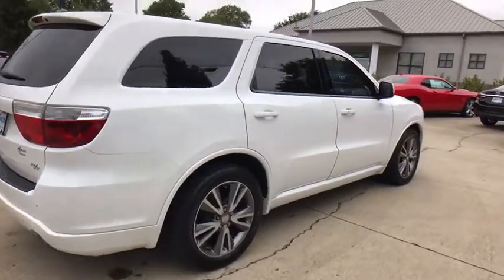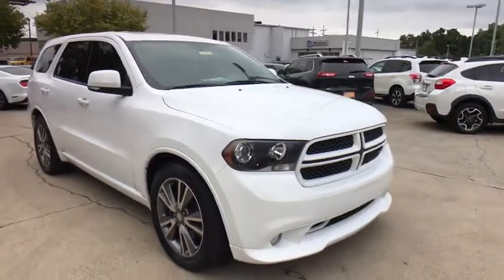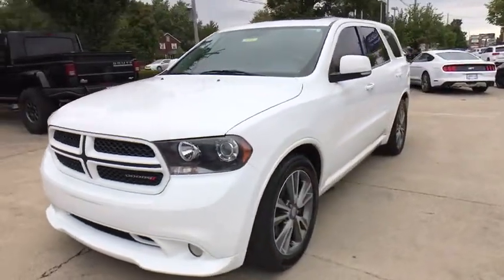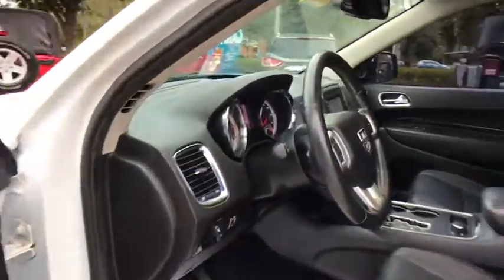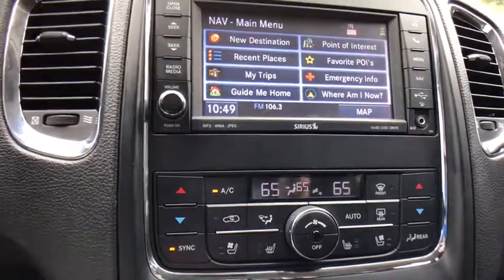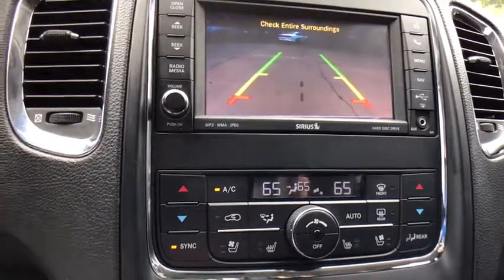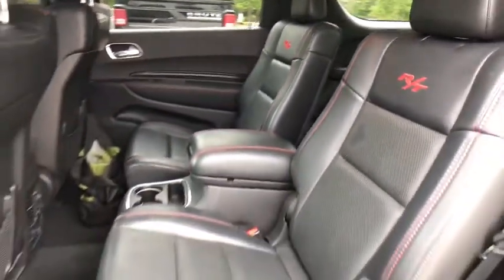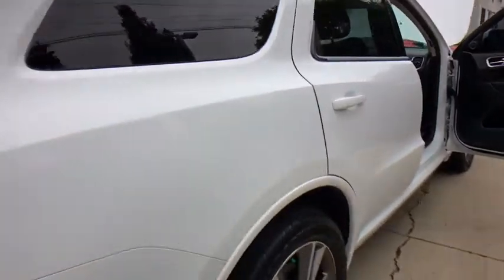2013 Dodge Durango at Oxmoor CDJR | Louisville & Lexington, KY CL3867A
Bright White Clearcoat Used 2013 Dodge Durango available at Oxmoor CDJR in Louisville, Kentucky. Servicing the Lexington, Elizabethtown, KY New Albany, IN Jeffersonville, IN area.

Oxmoor CDJR
4520 Shelbyville Rd

LEATHER GROUP, PREMIUM NAPPA LEATHER GROUP, ENTRY NAV / COMMUTER GROUP, 2ND ROW CAPTAI CHAIRS, HANDS FREE BLUETOOTH, LEATHER HEATED & COOLED SEATS, LOCALLY OWNED, NAVIGATION, POWER LIFTGATE, ParkView REAR BACK UP CAMERA, SUNROOF / MOONROOF, WELL MAINTAINED, GREAT SERVICE HISTORY, 3RD ROW SEATING, AWD, #4 Seat Foam Cushion, 12V Auxiliary Power Outlet, 1-Year SIRIUSXM Traffic Service, 1-Year SIRIUSXM Travel Link Service, 2nd Row Console w/Armrest & Storage, 40GB Hard Drive w/20GB Available, 6.5 Touch Screen Display, Audio Jack Input for Mobile Devices, Entry Nav/Commuter Group, Floor Console w/Leather Armrest, GPS Navigation, Heated Steering Wheel, Illuminated Rear Cupholders, Leather Wrapped Door Panels, Lux Leather Trimmed Bucket Seats, ParkSense Rear Park Assist System, ParkView Rear Back-Up Camera, Perforated Leather Wrapped Steering Wheel, Power 8-Way Driver Memory 8-Way Passenger Seats, Power Sunroof, Premium Nappa Leather Group, Radio: Uconnect 730N CD/DVD/MP3/HDD/NAV, Remote USB Port, SIRIUSXM Traffic, SiriusXM Travel Link, USB Charging Port in Console, Ventilated Front Seats. Dodge Durango HEMI 5.7L V8 Multi Displacement VVTbrbrAwards:br * Ward's 10 Best Engines Please CALL FOR AVAILABILITY as our inventory changes frequently . Serving Louisville Kentucky from our 4520 Shelbyville Road location as well as all surrounding areas including Lexington, Shelbyville, Elizabethtown, Clarksville Indiana and Jeffersonville Indiana.